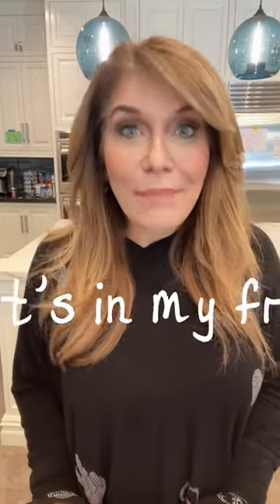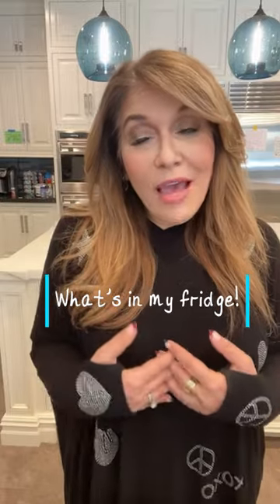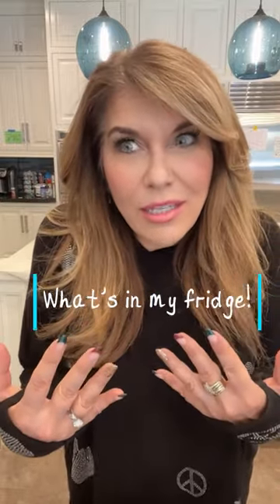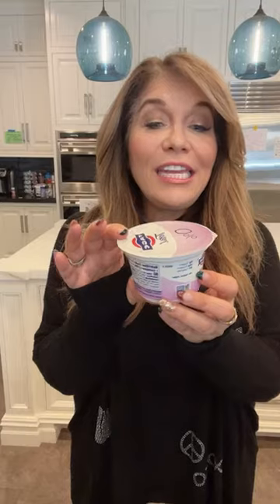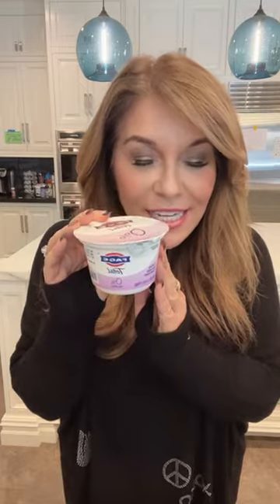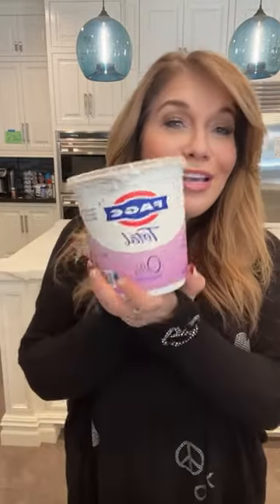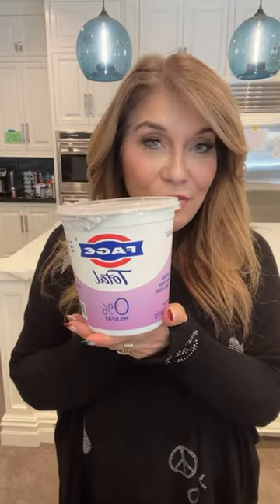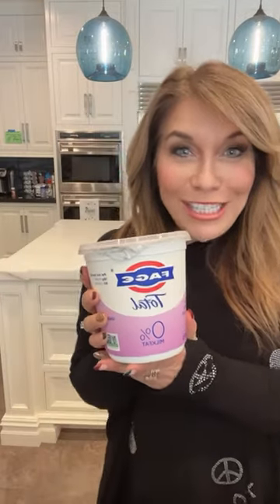Hungry Girl Lisa’s Kitchen Staples, Part 1 //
Plain fat-free Greek yogurt is a true all-star ingredient! That is why it is always in my kitchen. It is so much more than just for yogurt bowls… It’s half of what you need for 2-ingredient dough, a great sour cream swap, perfect in parfaits, and we can’t forget yogurt bowls. What are your must-have food items in your kitchen?